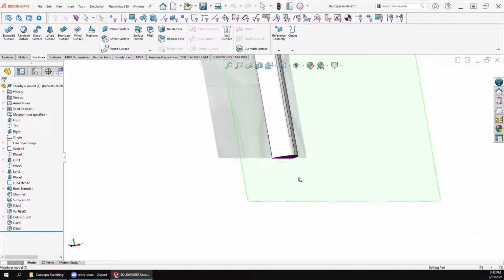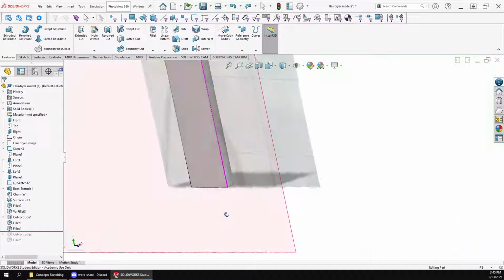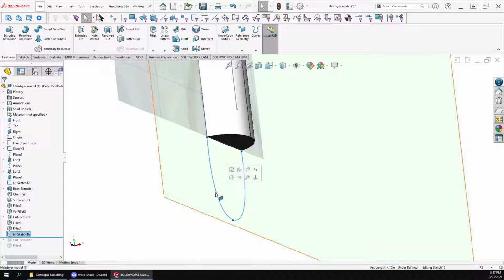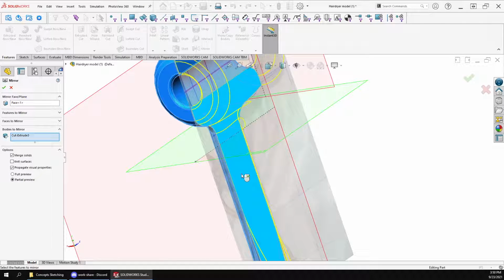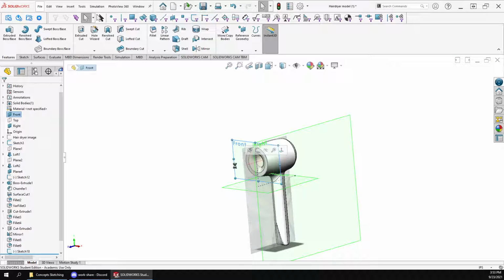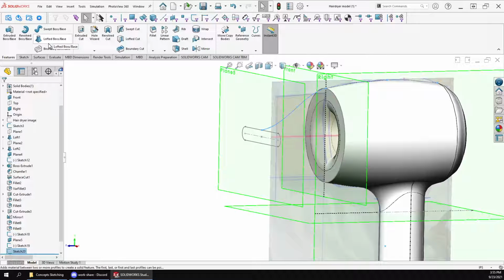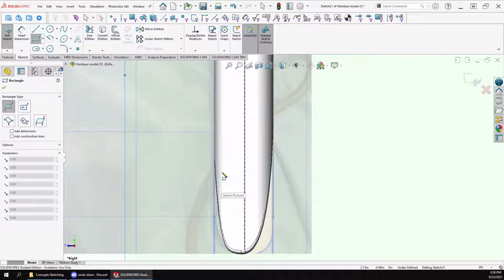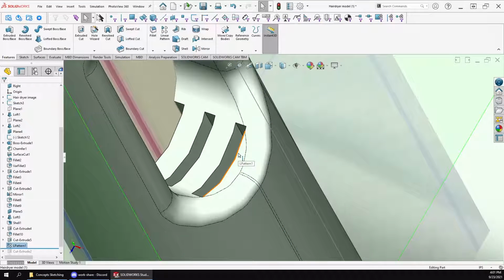hairdryer handle and add on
simple work flow for hair dryer details